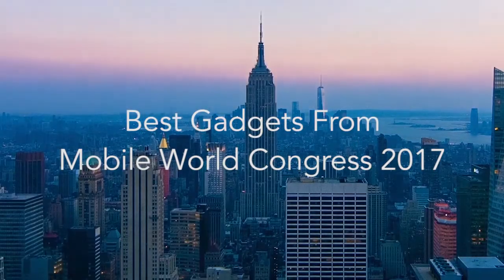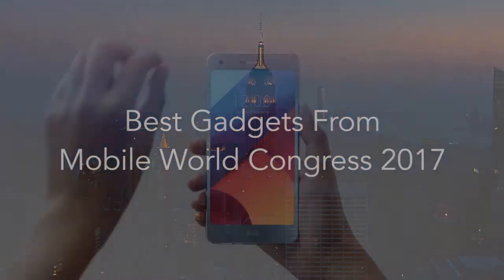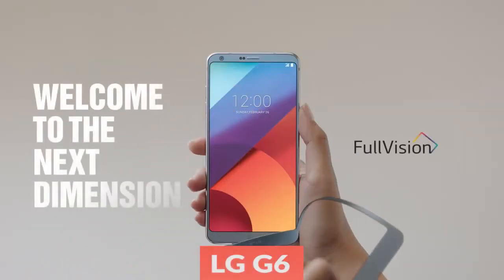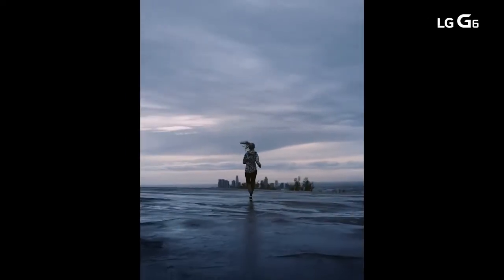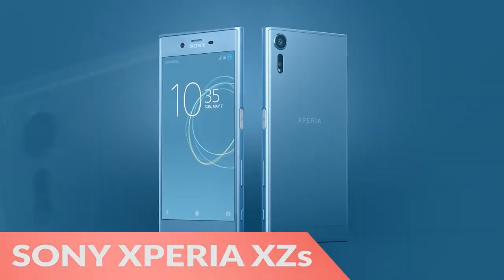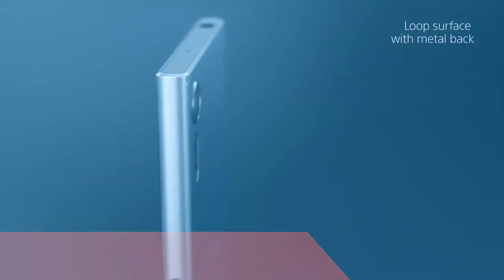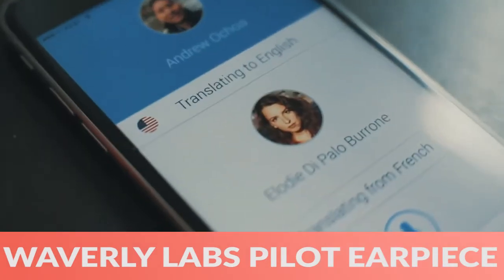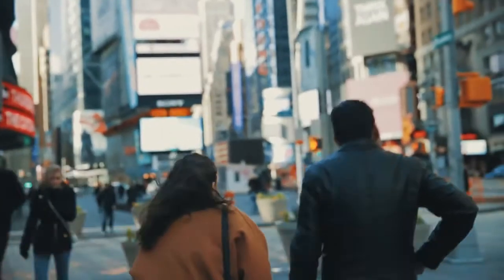Best Gadgets Of Mobile World Congress 2017 - GadgetFlow Roundup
LG G6

We have always loved the G-series phones from LG, and the newly announced G6 is shaping up nicely. You can safely dunk this waterproof handset, and enjoy crisp photos on the beautiful HDR screen. The form factor is great for one-handed use, and dual rear cameras provide an unusually wide field of view.

Sony Xperia XZs

Speaking of photography, Sony announced an amazing camera phone this week. The XZs has a 19MP sensor, and you can also shoot amazing sloooooow-moooo video at 960 frames per second. In addition, the XZs has a 3840 × 2160 display that trounces even the Google Pixel.

Waverly Labs Pilot Earpiece

For regular travelers, the new earpiece from Waverly Labs is the perfect gadget. It connects to your phone via Bluetooth and hooks up with Google Translate. When you then meet the locals, you get live translations in your ear. No word on whether it can handle Klingon, unfortunately…